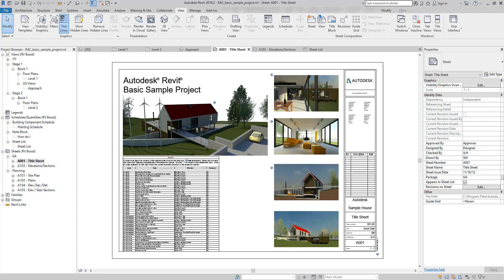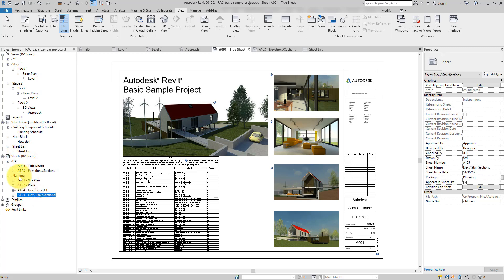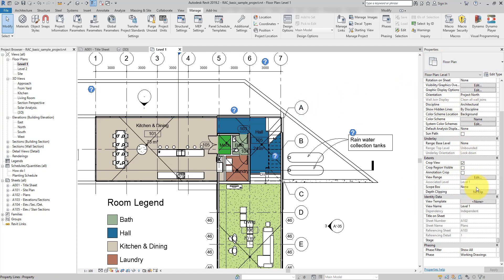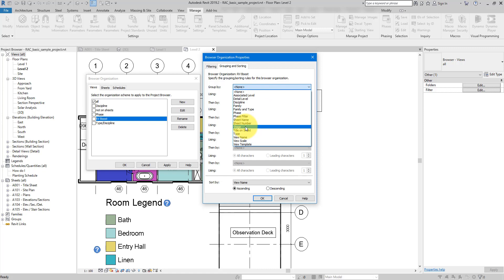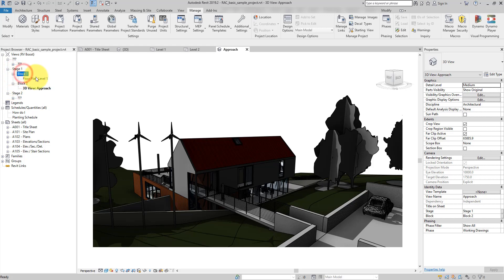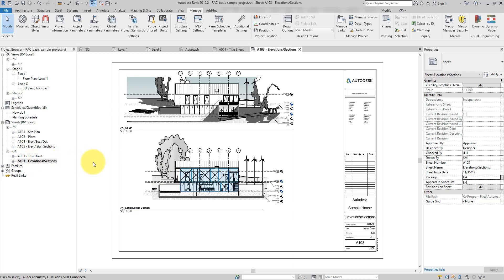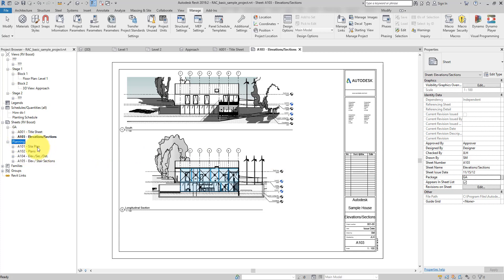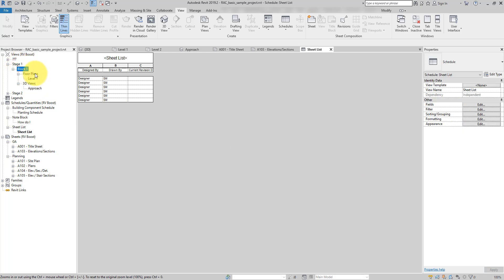Revit Snippet: Group Views, Sheets and Schedules by Custom Parameters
This Revit tutorial will help you create custom groups for views, sheets and schedules on your Project Browser. By adding sorting groups to the Browser Organization, you can organize views and sheets by custom grouping parameters, such as by stages, building blocks, phases, and so on. Doing this allow custom sorting of views into folders and subfolders means you will be able to navigate your Revit model better and work for efficiently.